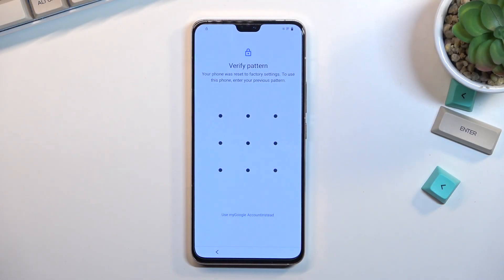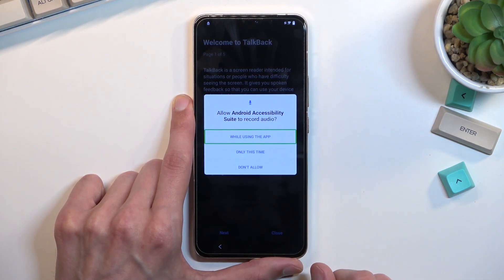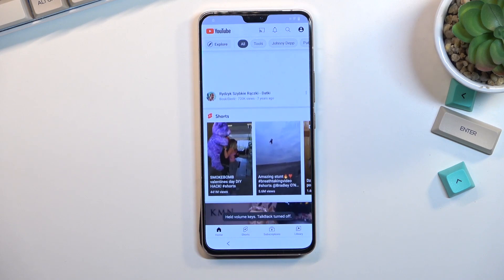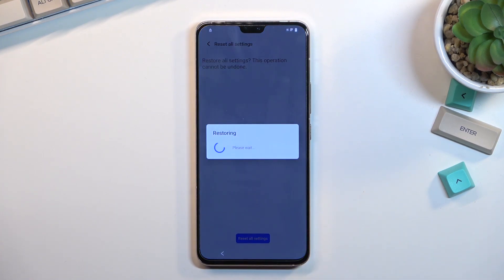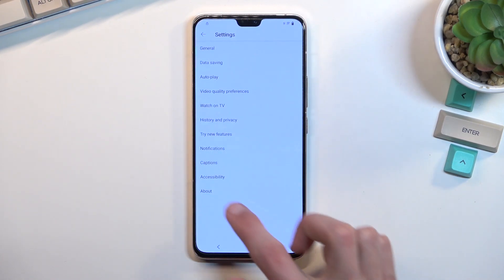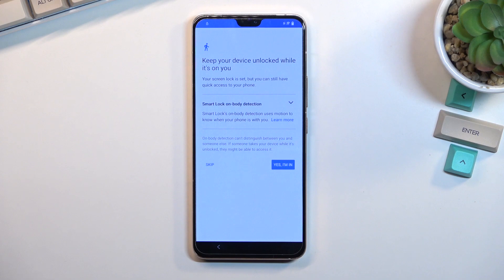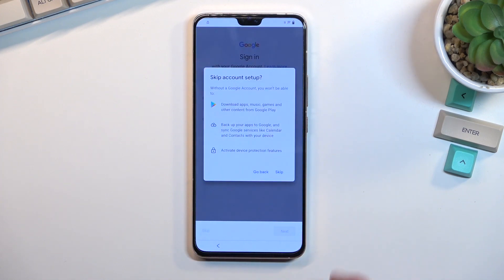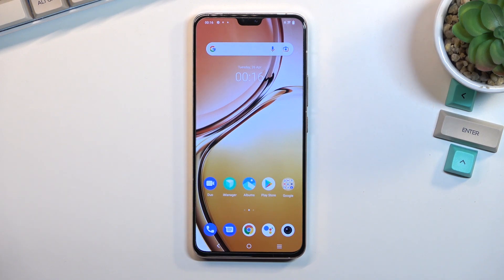How to Bypass Account Verification on VIVO V23 | Unlock Google Account | Remove FRP April 2022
VIVO V23 Bypass Google Verification:
In this video, you can find the way to remove factory reset protection on VIVO V23. Let's follow our steps and skip Google account verification on VIVO V23. If you forgot the Google password, the only way to activate VIVO V23 is by unlocking FRP. Skip account verification with our simple tricks. This remove factory reset protection works with VIVO smartphones with Android 12 and April Security Patch Level.

How to remove factory reset protection on VIVO V23? How to bypass screen lock on VIVO V23? How to unlock FRP on VIVO V23? How to activate VIVO V23 without a Google account? How ot skip Google Lock on VIVO V23?
How to bypass Google Account protection in VIVO V23 5G with Android 12 and security patch 04.2022?